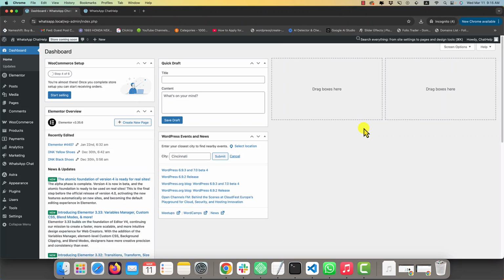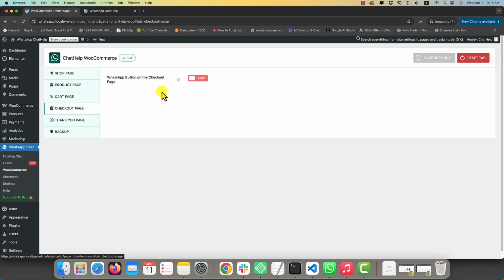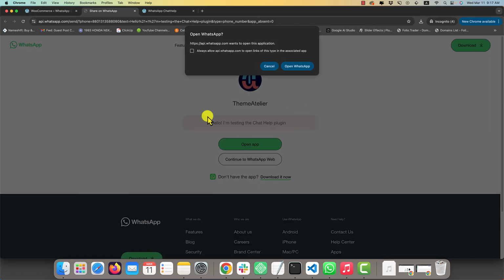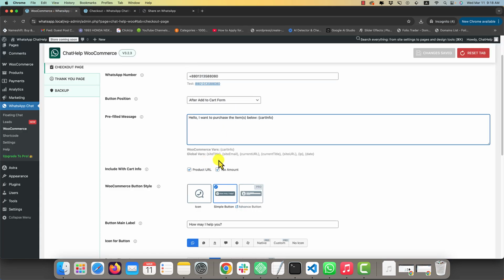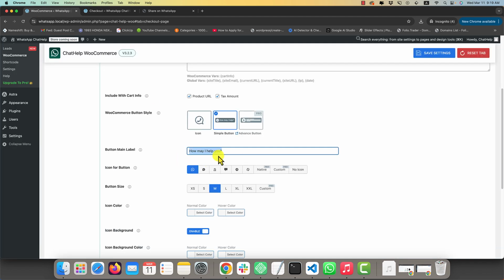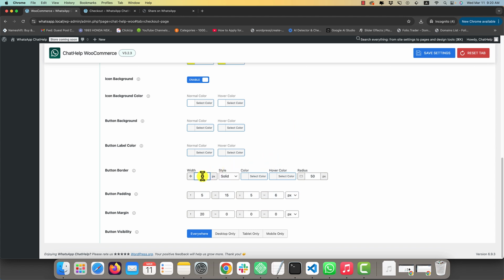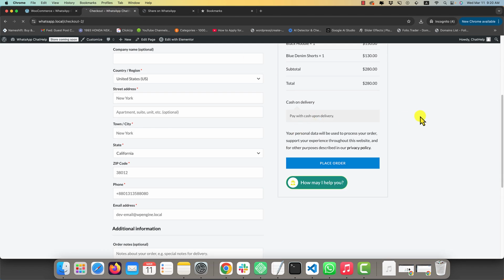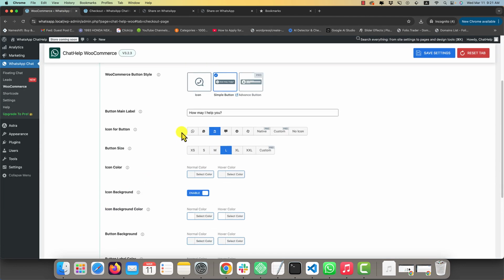How to Add WhatsApp Button on WooCommerce Checkout Page | ChatHelp Plugin Tutorial (Free)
Learn how to add a WhatsApp button on the WooCommerce checkout page so customers can quickly contact your store before placing their order.

In this tutorial, we configure the WooCommerce Checkout Page WhatsApp Button using the ChatHelp plugin. This feature allows customers to open a WhatsApp conversation directly from the checkout page with a pre-filled message and optional cart information.

Adding WhatsApp support during checkout helps reduce abandoned carts and allows customers to ask questions instantly about products, payment methods, delivery, or order details.

In this video you will learn:

• How to enable the WhatsApp button on the WooCommerce checkout page
• How to configure WhatsApp number or group options
• How to customize the pre-filled message
• How to include cart information in the WhatsApp message
• How to customize the button design and style
• How the WhatsApp button appears on the checkout page frontend

This tutorial walks through every setting step-by-step and shows both the backend configuration and the frontend result.

Timestamps

0:00 Introduction
0:18 Opening WooCommerce Checkout Page settings
0:35 Default disabled state
0:55 Enabling WhatsApp Button on Checkout Page
1:20 WhatsApp Type (Number or Group)
1:55 Adding WhatsApp Number
2:15 Button Position setting
2:35 Pre-filled Message configuration
3:05 Include Cart Information options
3:30 Button Style and Main Label
4:00 Icon and Button Size settings
4:20 Button Color customization
4:45 Button Border, Padding and Margin
5:05 Button Visibility settings
5:20 Frontend preview on WooCommerce Checkout Page